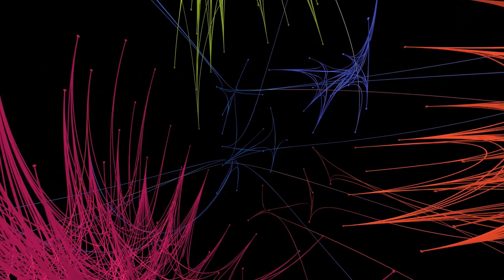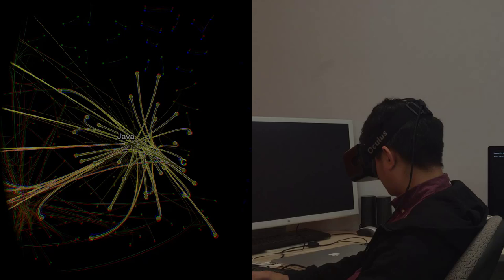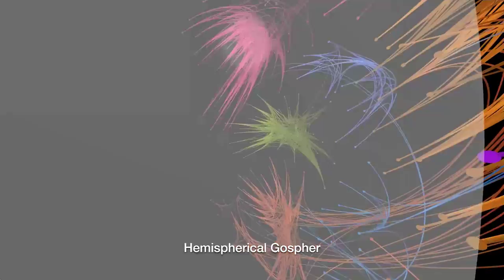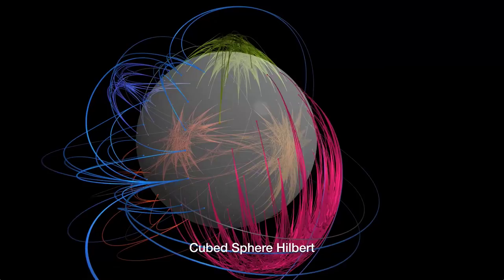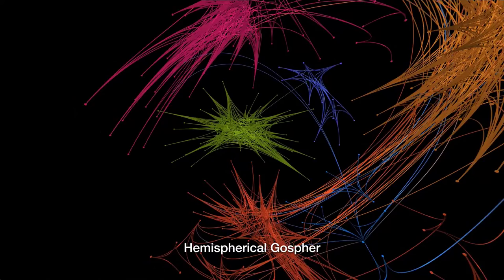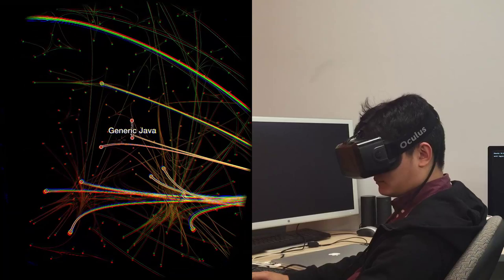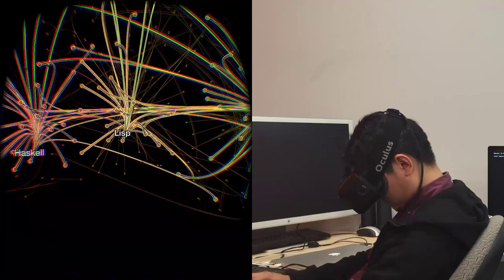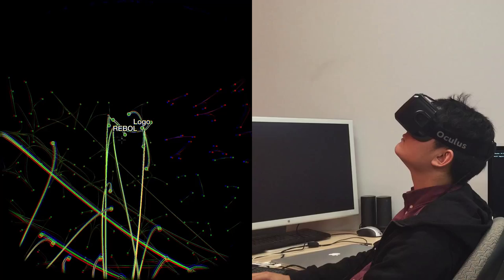Spherical Layout and Rendering Methods for Immersive Graph Visualization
Oh-Hyun Kwon, Chris Muelder, Kyungwon Lee, and Kwan-Liu Ma
In Proc. IEEE Pacific Visualization Symposium, Visualization Note (Short Paper), Best Note Award, Apr 2015